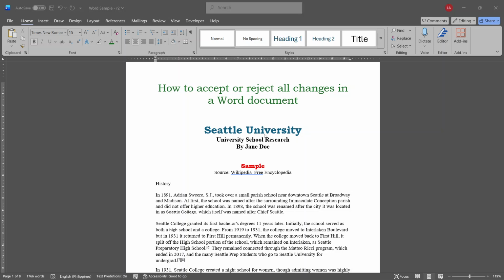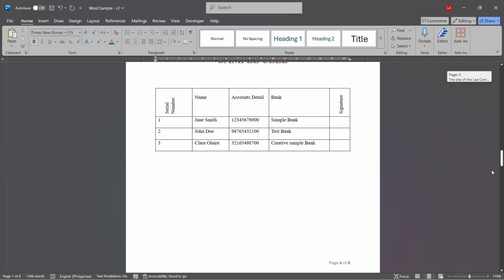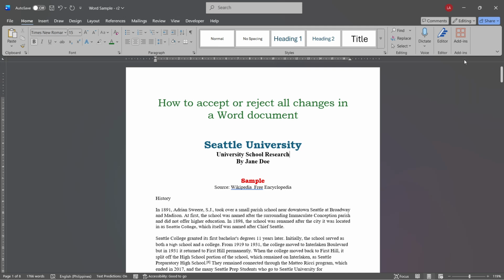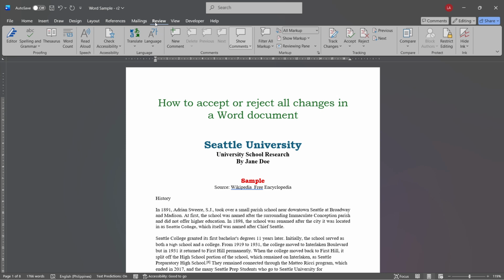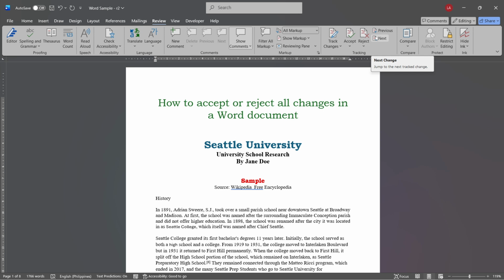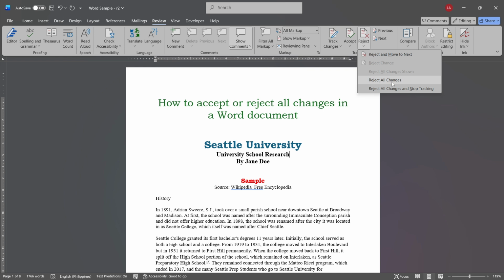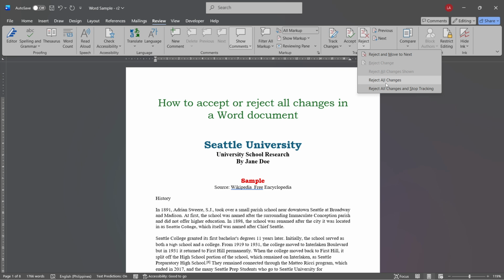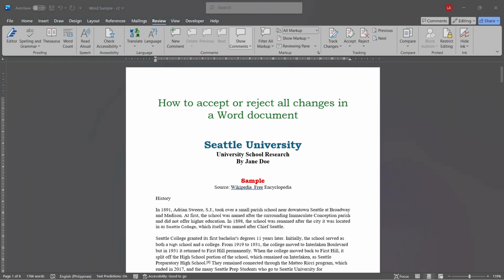How to Accept or Reject All Changes in a Word Document [2026 Guide]